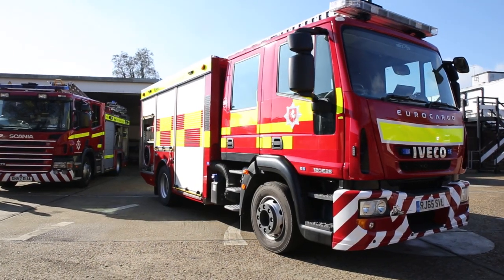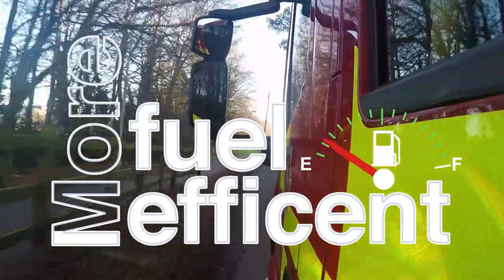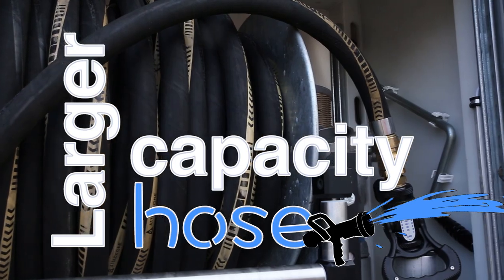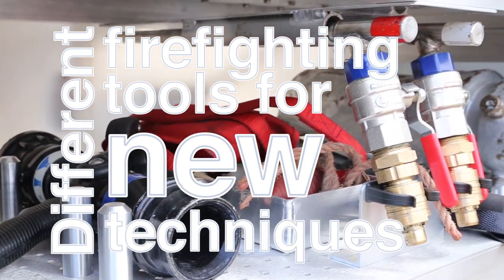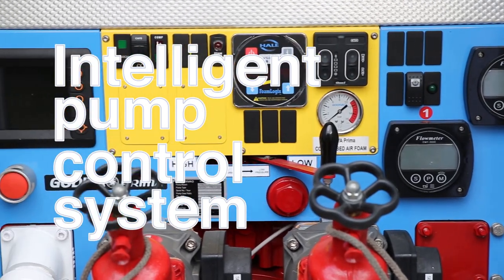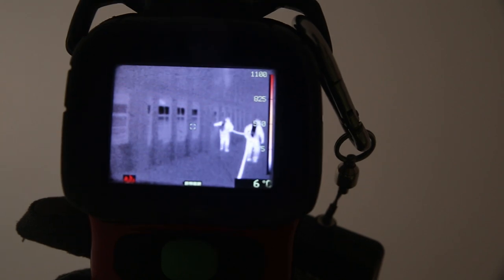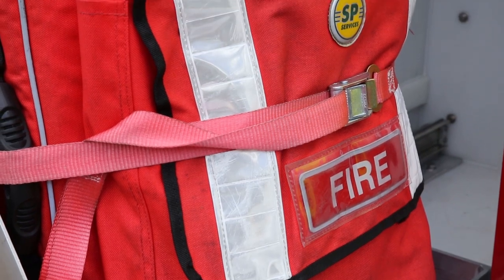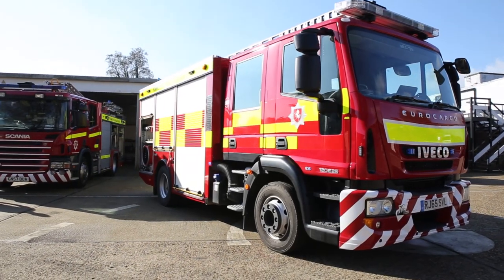Virtual tour of our new fire engine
Kent Fire and Rescue Service have invested in new fire engines, which are full of new technology to help firefighters do what they do best. Take a look at this video for a look around the new vehicle.